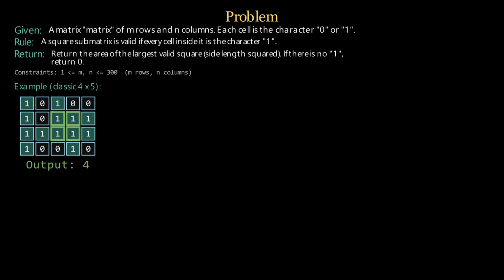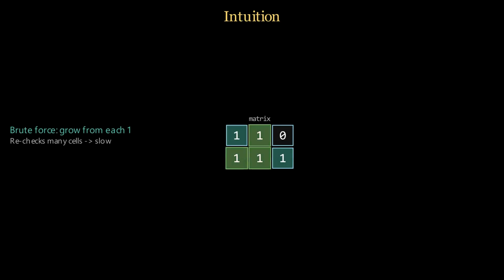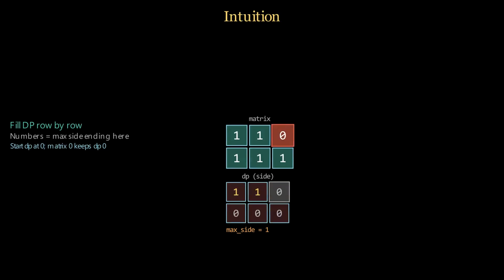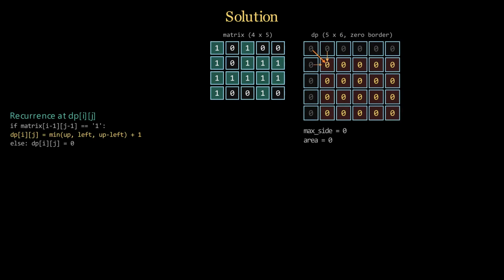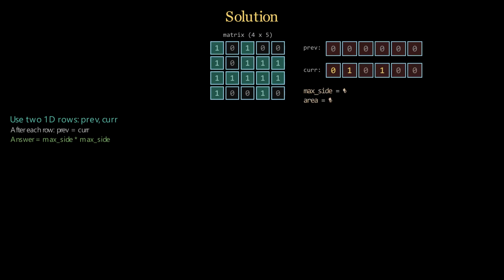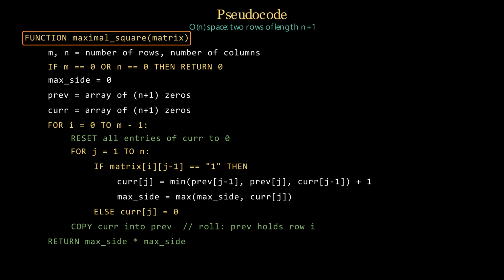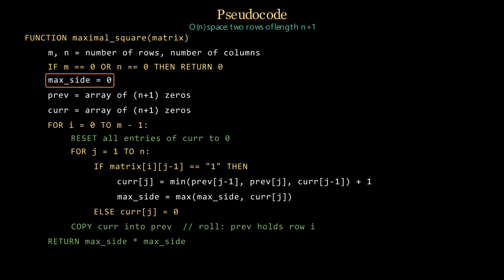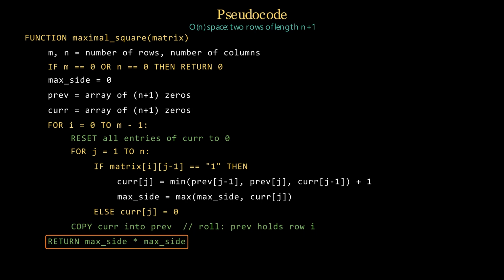Leetcode 221 (leetcode) - Maximal Square